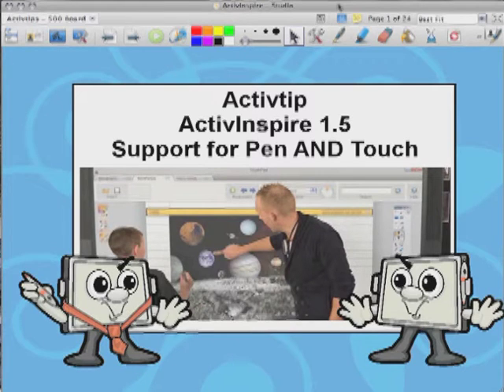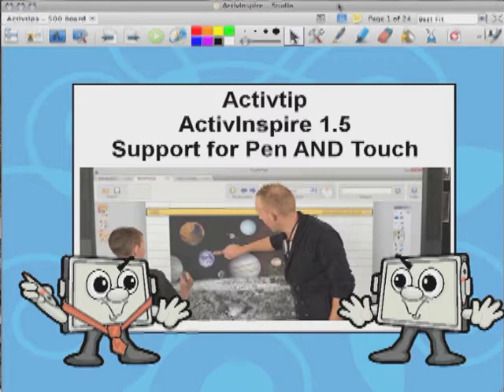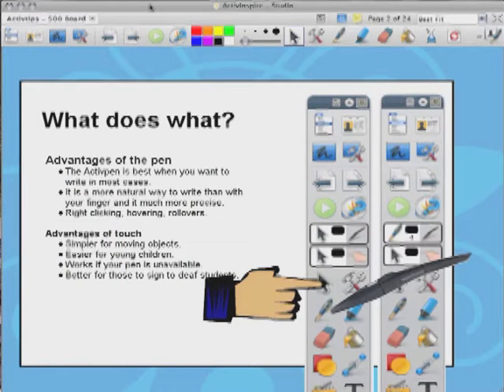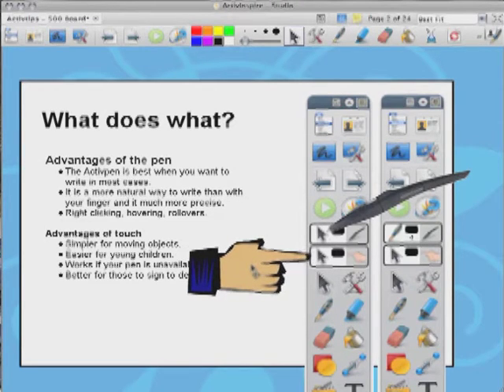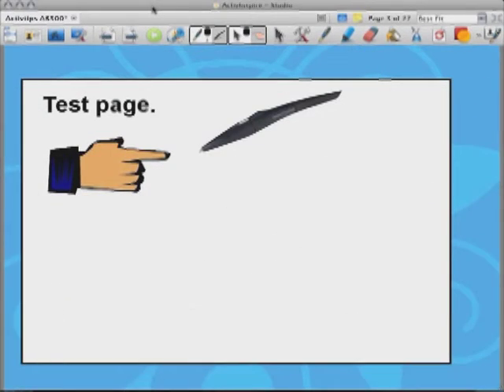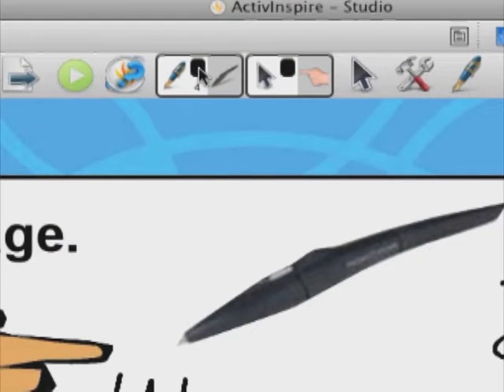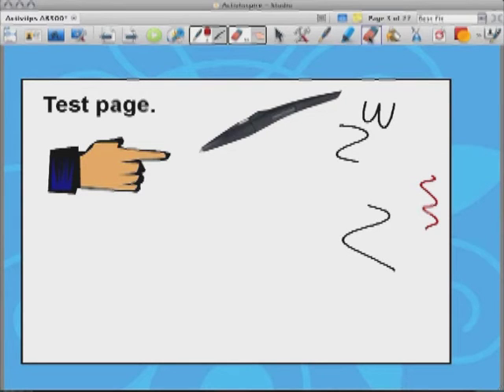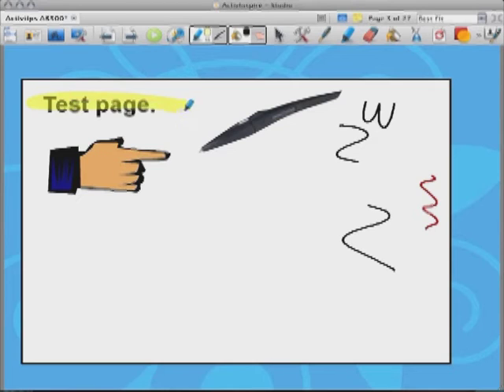ActivTip 78 Pen and Touch Introduction